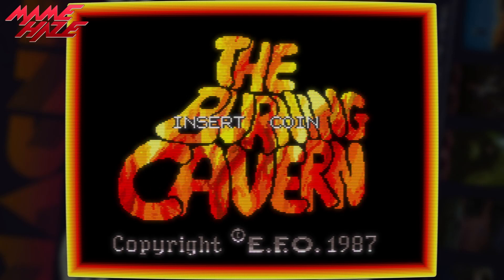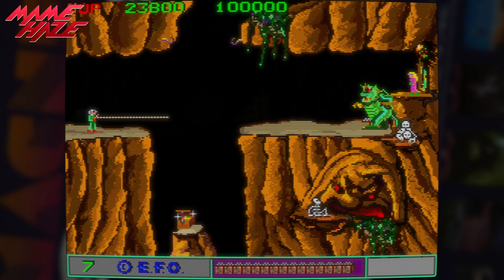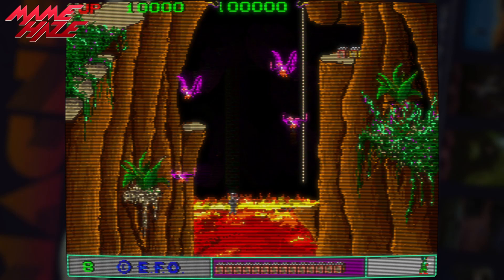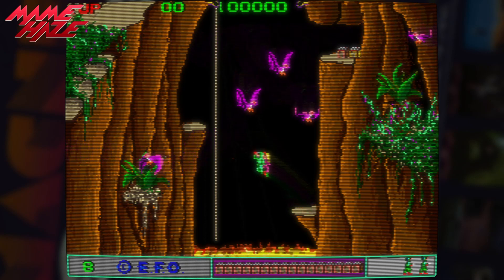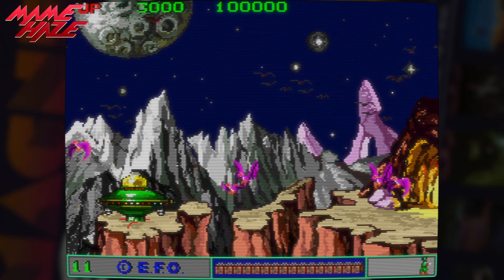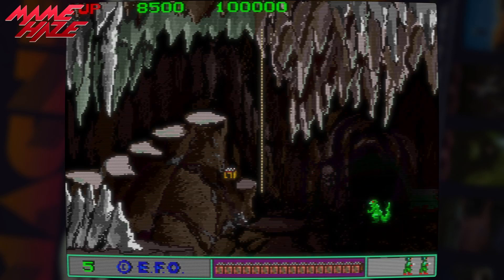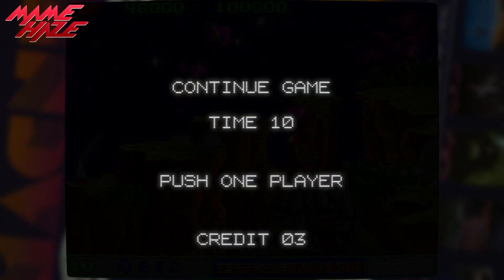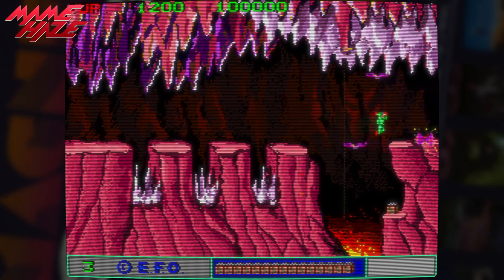The Burning Cavern (c)EFO SA - MAME Emulation Improvement and 'Is It Worth Your Time?' review.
ajrhacker recently added MSM5205 sampled sound support to MAME's Magnet System emulation, an arcade platform from Spain that was in released in 1987.  I worked on the Magnet System driver a few years ago, so was glad to see this missing feature added.  I use this video to look at the improvement it made to one of the original games on the hardware 'The Burning Cavern' and give my thoughts on the game in general with a mini review of it.

I might be tempted to do more game reviews, especially for games I feel might be somewhat overlooked, even if there are no bugfixes to talk about.